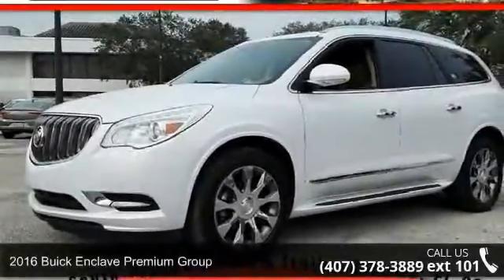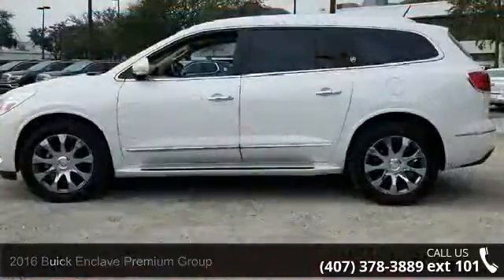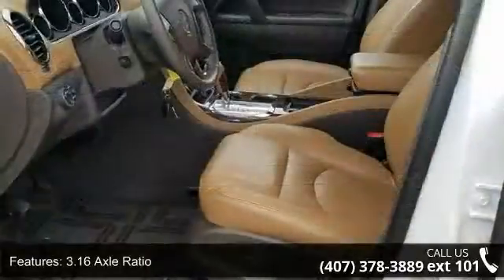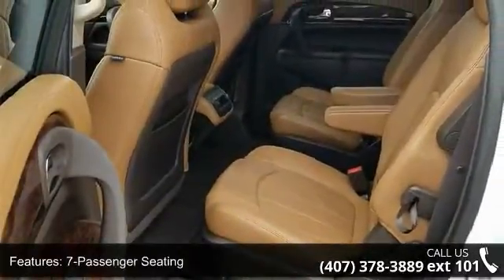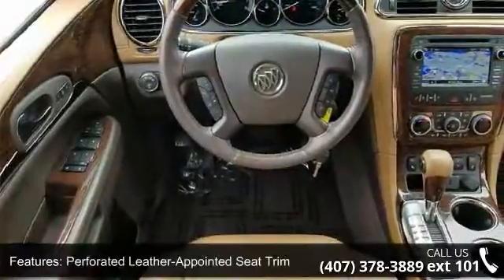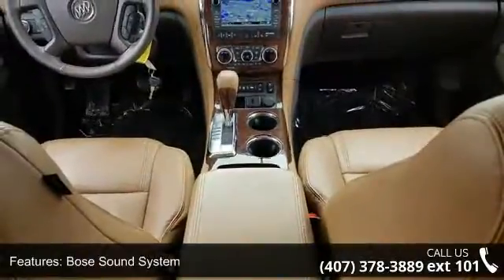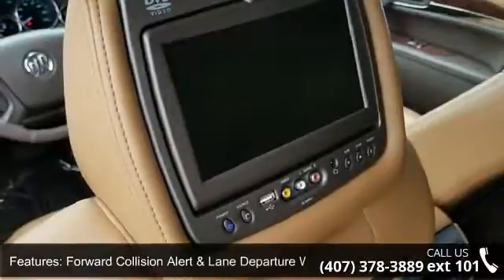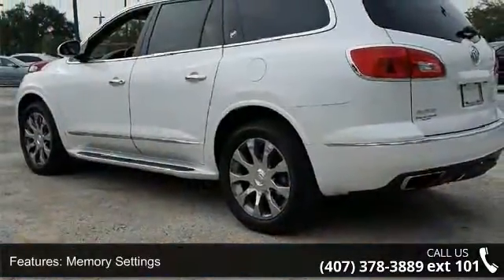2016 Buick Enclave Premium Group - Fountain Auto Mall - O...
Recent Arrival! Clean CARFAX. FWD.Awards:  * 2016 KBB.com 5-Year Cost to Own Awards   * 2016 KBB.com Brand Image AwardsFountain Auto Mall is proud to be the premier Auto group in Orlando, Florida. We strive to make your experience with Fountain Auto Mall a great one. Once you're here, you'll know you've come to the right place.